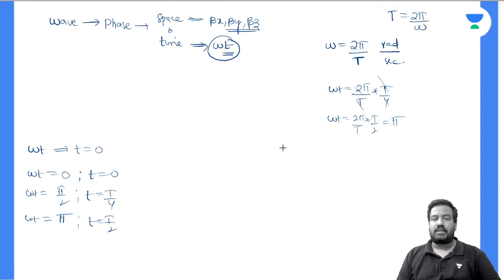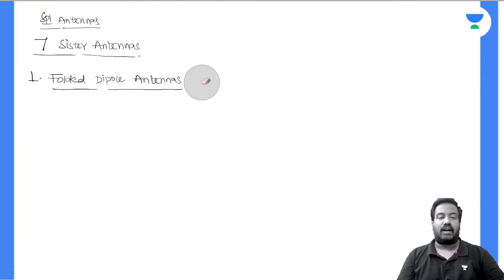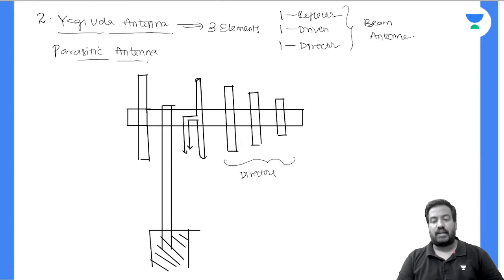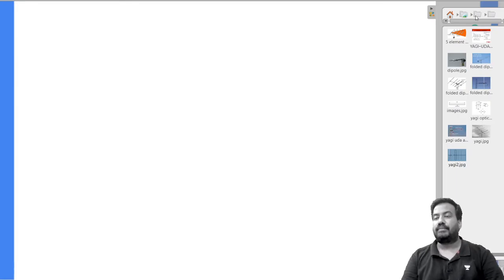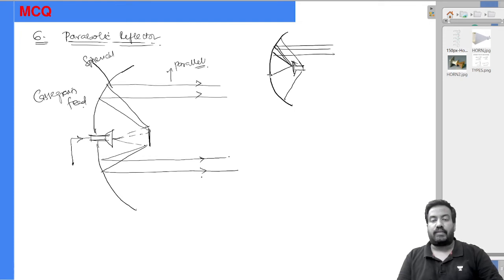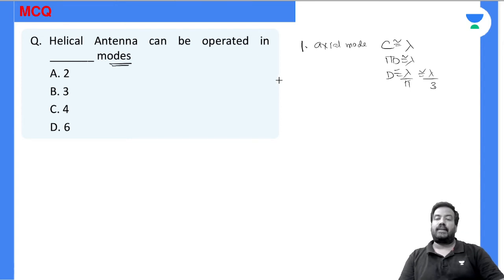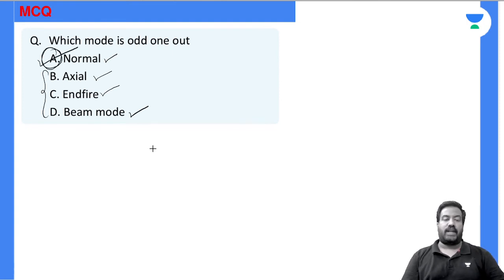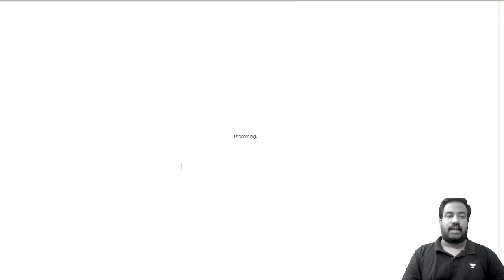Special MCQ on Antennas - Part 2 | GC Reddy